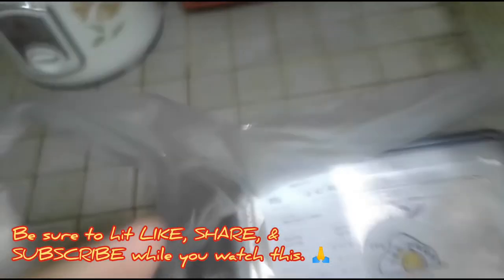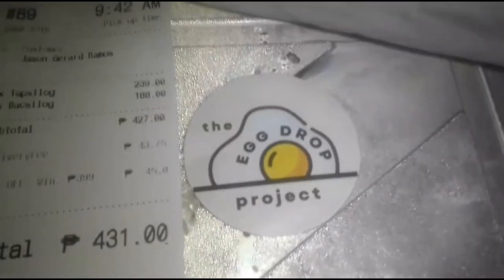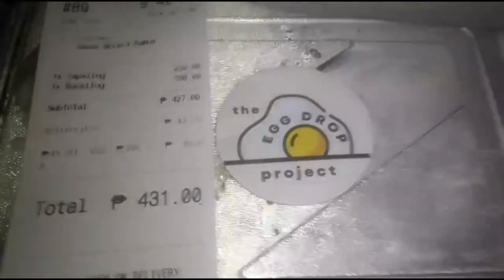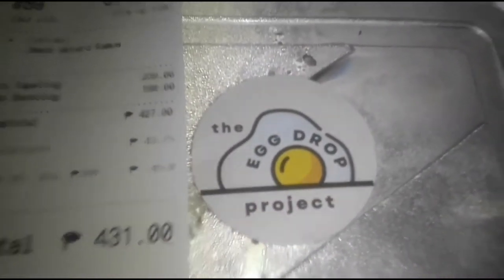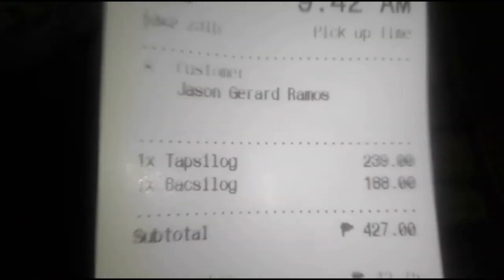The Egg Drop Project - Rosario | @foodpandaph Merchant Review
First order from them. So how did they do? 🧐☝🏽

OFF-TOPIC: Staying home?

This video uses TubeBuddy & VidIQ for optimizing itself. Click both links & sign up for free! 👇🏽